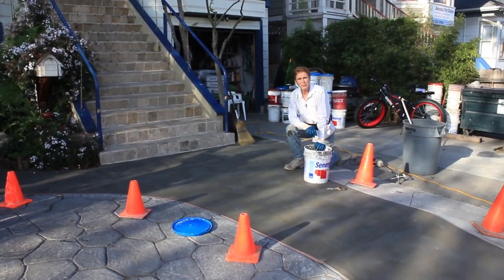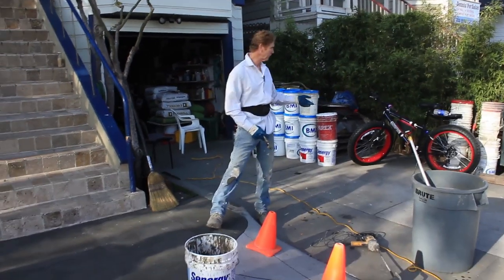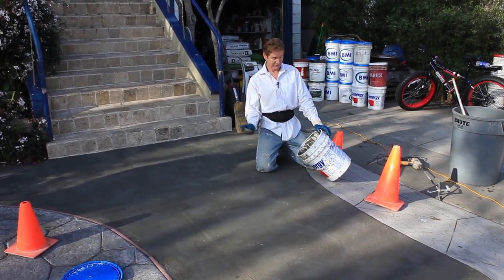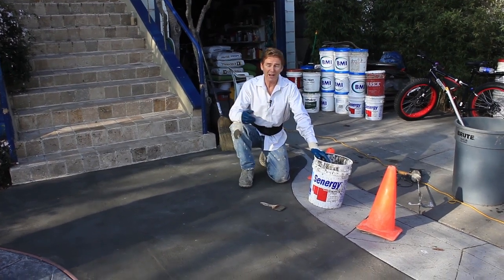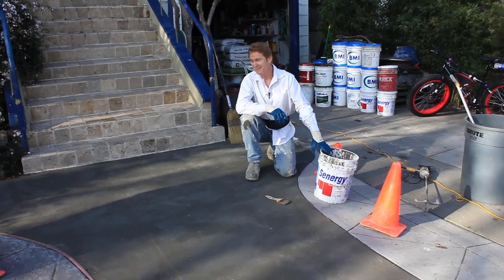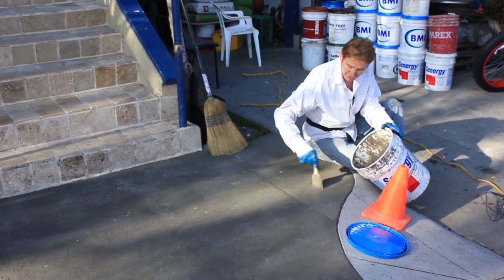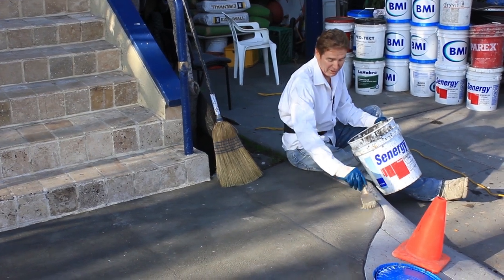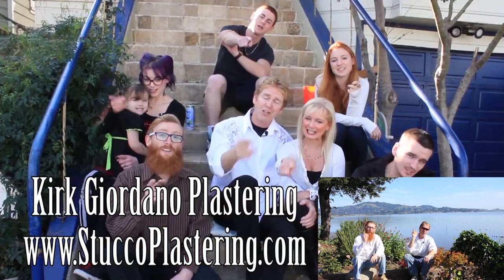Can you use stucco Acrylic finishes for walkways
Stucco Acrylic finishes for walkways, Other uses for Acrylic stucco pool grounds.
Stucco Acrylic finishes other uses for Acrylic stucco or, as it’s often referred to, synthetic Stucco.

Hello, my friends with inquiring minds. In this video, I explain some stucco acrylic finishes and other uses for acrylic Stucco that are often overlooked.

FYI, acrylic Stucco is often referred to as synthetic Stucco.

 Tip folks, since I’m showing using an acrylic stucco on the ground, sidewalk or driveway, one thing is super important. Although they sick on wall surfaces forever, with the ground, sometimes oil or grease will cause oil or grease the acrylic not to adhere permanently.

   Thus pressure washes with at least 3,500 water pressure to ensure permanent bonding.
This means an electric pressure washer won’t work. Sorry, It must be the real thing a gas-powered pressure washer.

You almost have to micro-score or etch the concrete for it to adhere forever.

Applying or spreading stucco Flex acrylic for retaining walls.
Rendering any acrylic stucco primer and finish.
How to apply acrylic Stucco.
Rendering or spreading acrylic finish over cinder block chimney.
How to apply acrylic finishes for duck ponds stucco-flex.